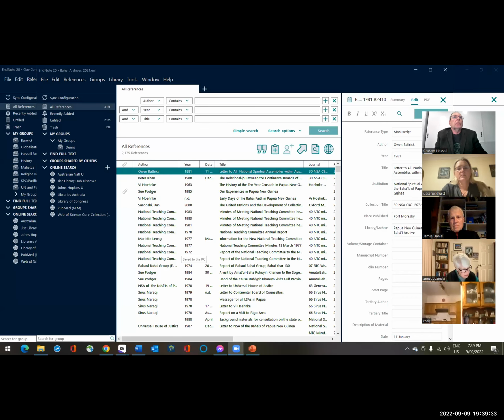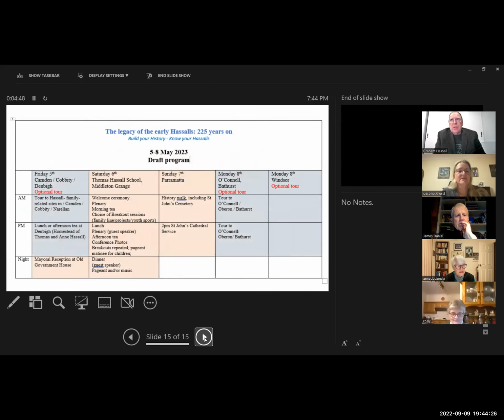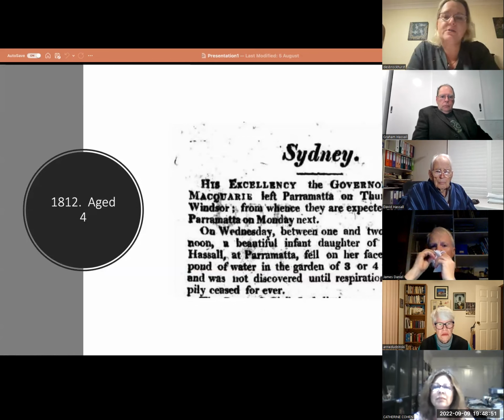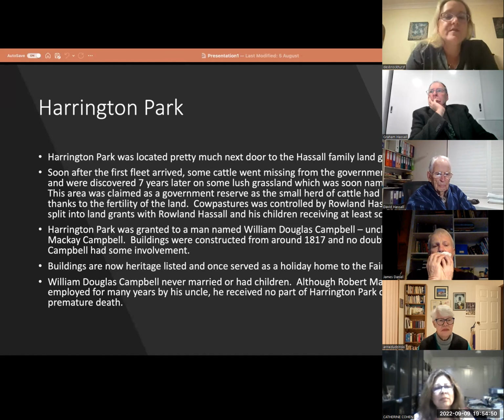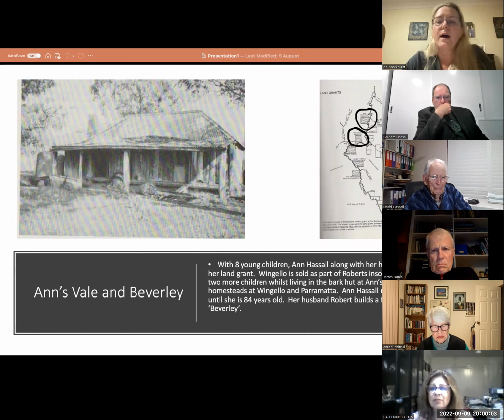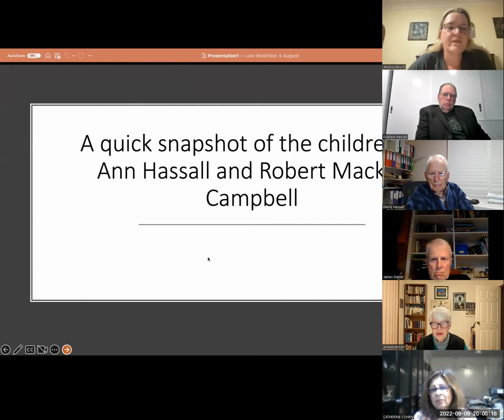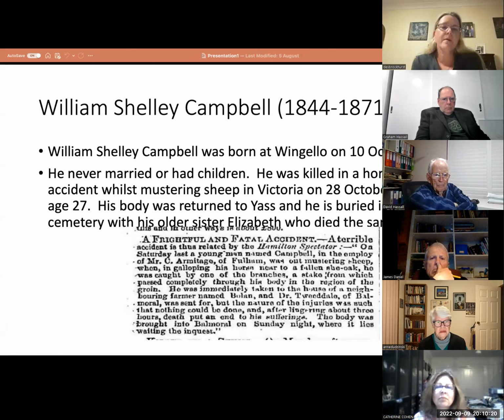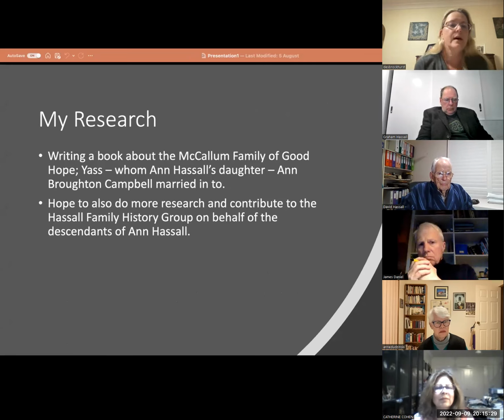2022 09 09 Ann Hassall and Robert Campbell